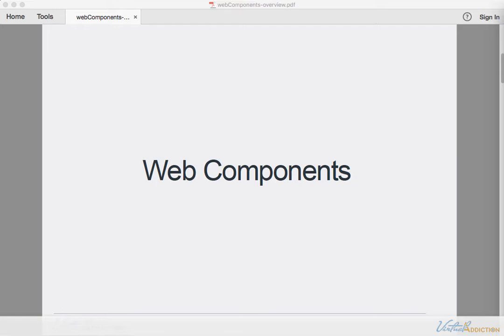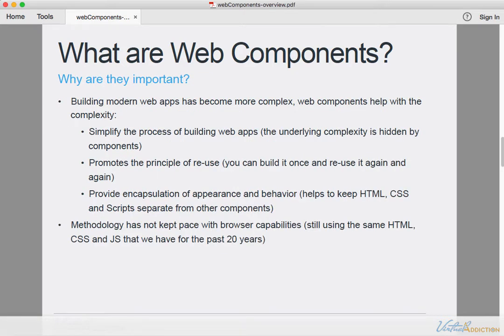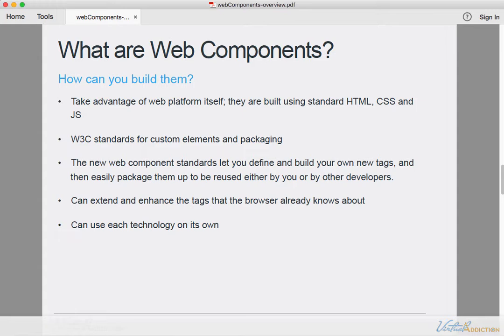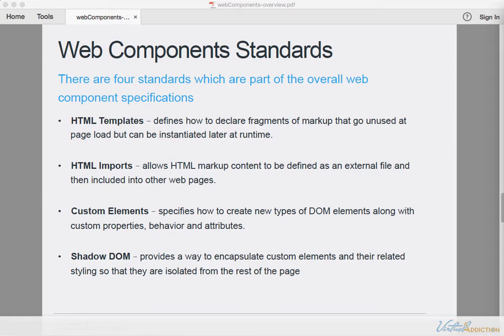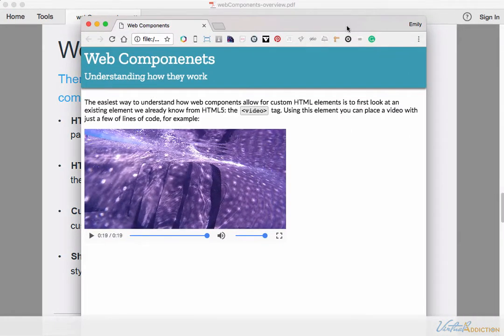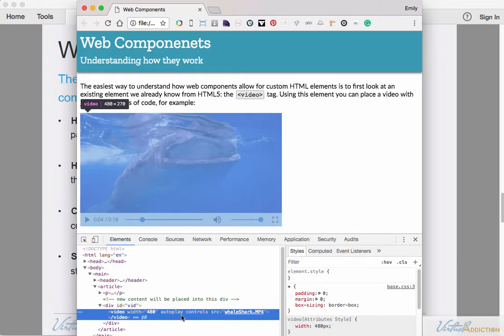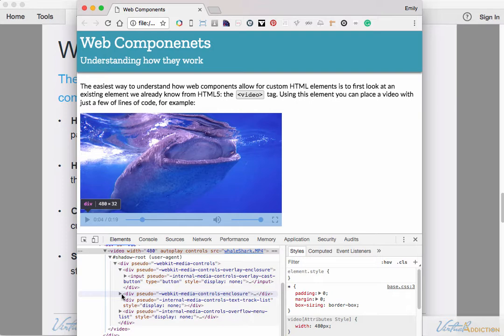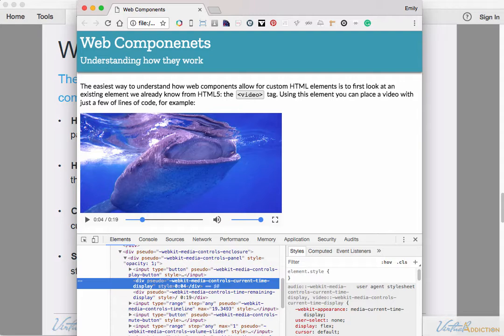01 web components overview